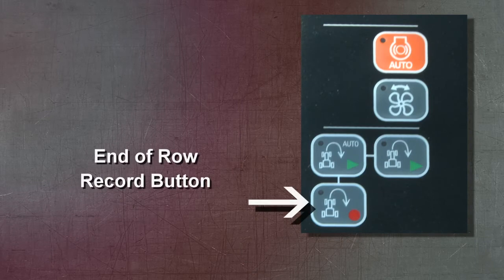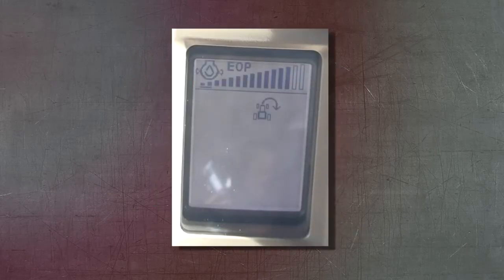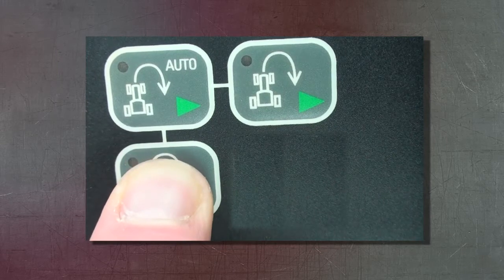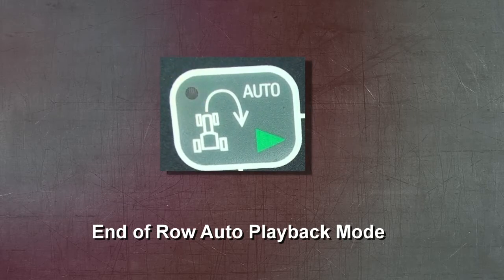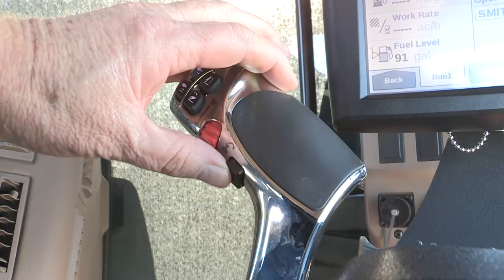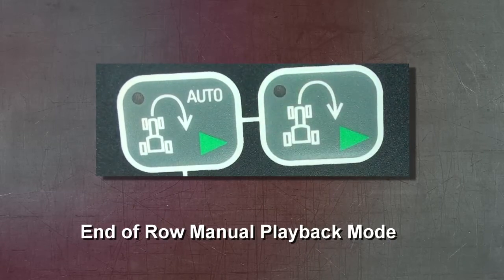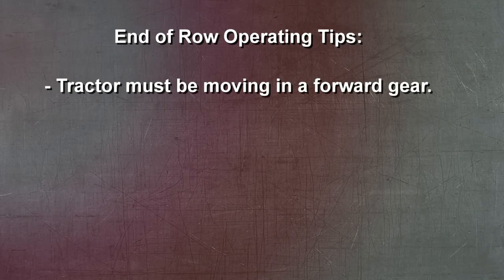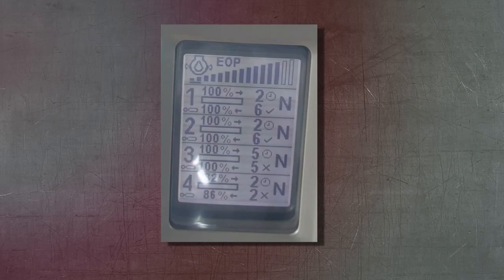Steiger Op Man Sect 3 End of Row